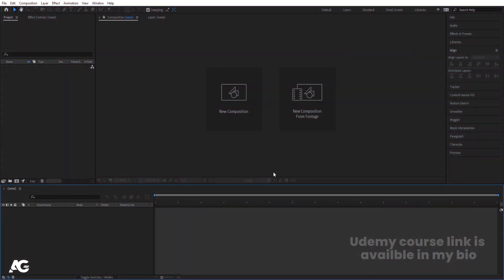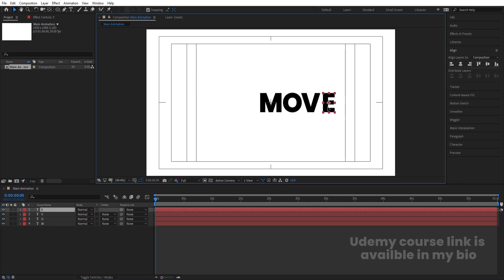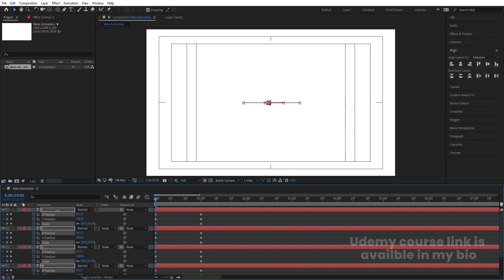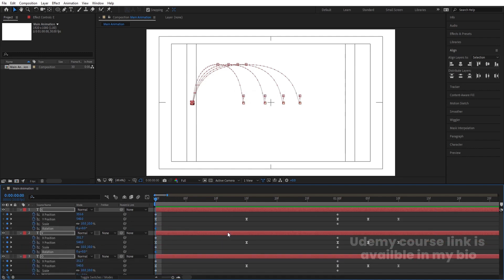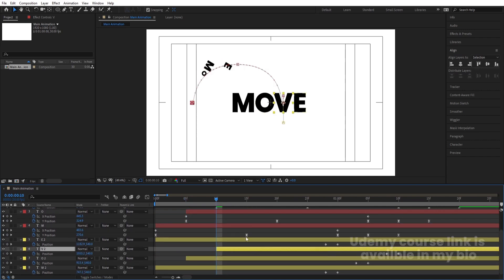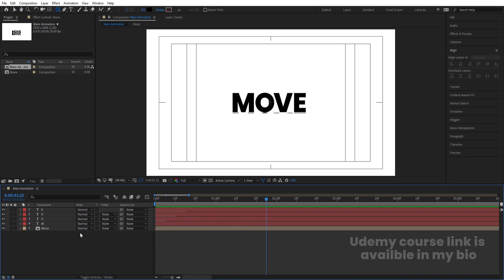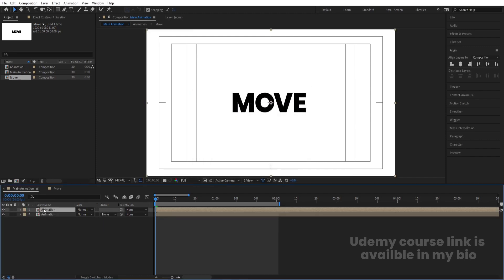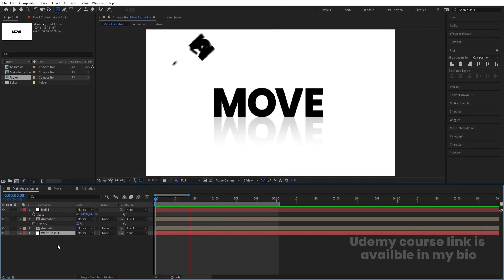Creative Text Animation In Adobe After Effects - After Effects Tutorial - No Plugins.